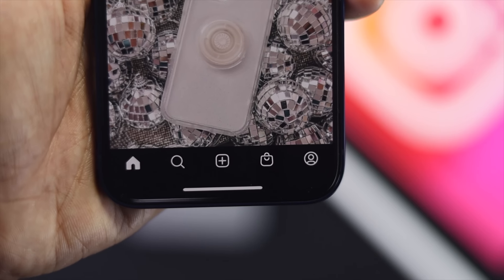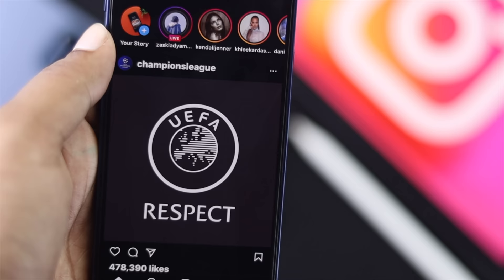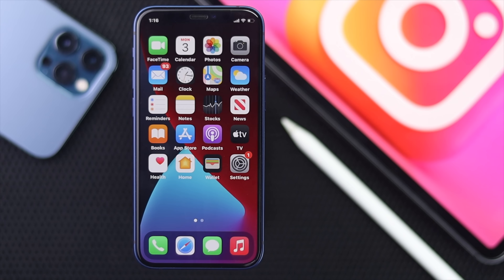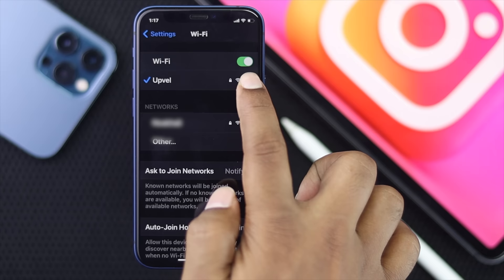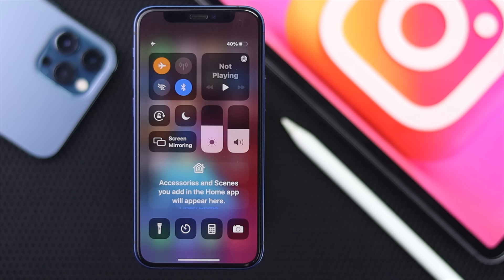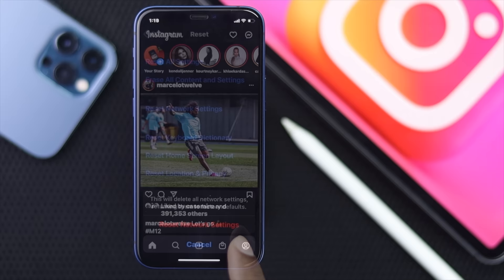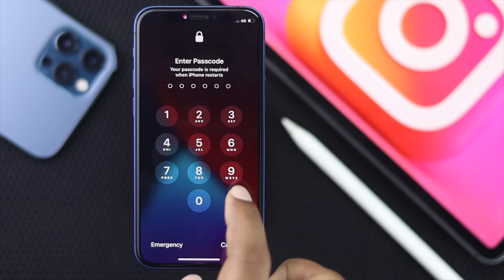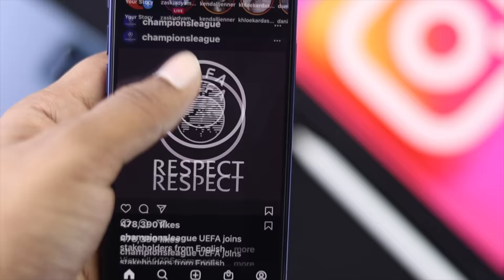How to Fix Instagram Couldn't Refresh Feed iPhone! [Not Loading Pictures]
Recently I couldn’t refresh Instagram feed on iPhone, after doing some going some research, we have found out this problem mainly happens due to connection problem. In this video w will show you how you can fix Instagram ‘Couldn’t Refresh Feed’ on iPhone.

0:00 Opening
0:26 Check Internet Connection
0:57 Change Cellular Selection
1:14 Turn Off WiFi Low Data Mode
1:31 Turn On/Off Airplane mode
1:45 Turn off Restriction
2:00 Reset Network Settings
2:58 Ending of the Video